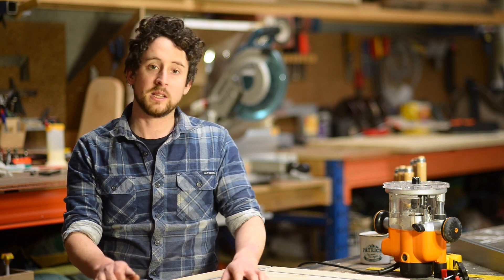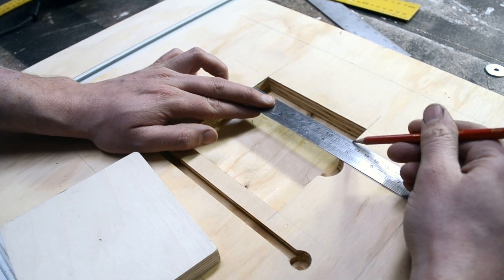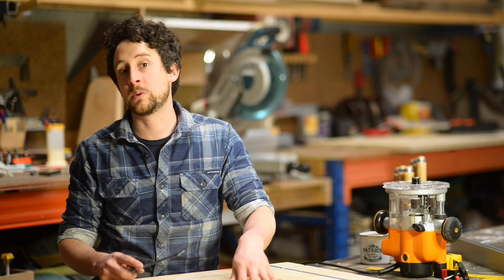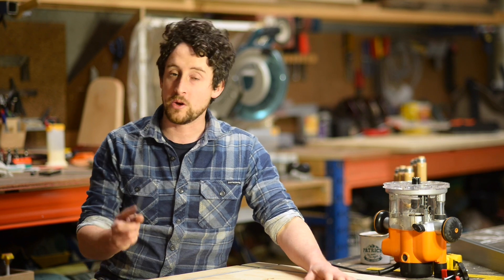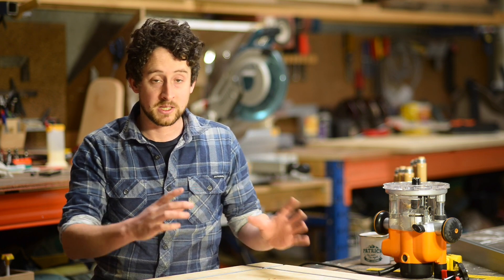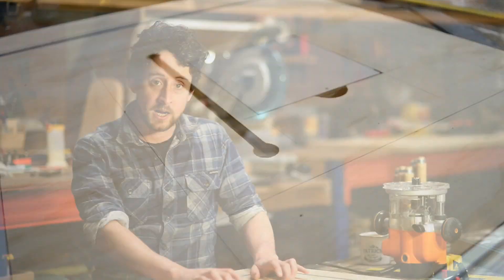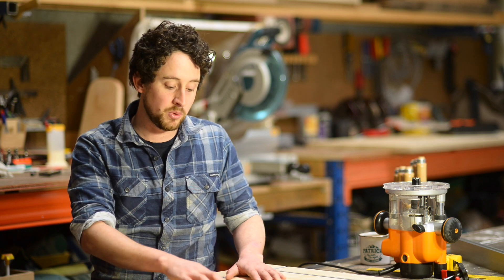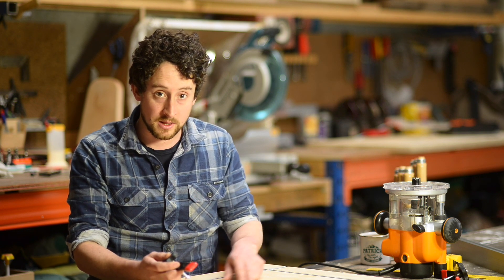Making Your Own Drill Press Jig - Part Six - Adding the Sacrificial Plate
Ok. So you have officially finished the actual drill press. However, in Part Six, Patrick discusses the benefits of the sacrificial plate and how to create and install it.